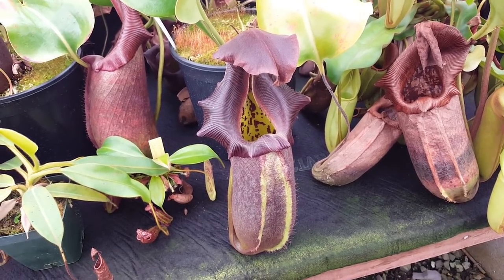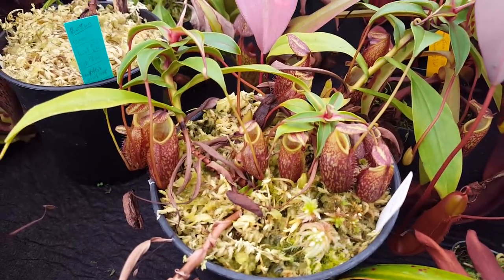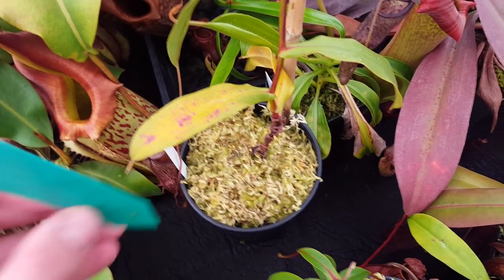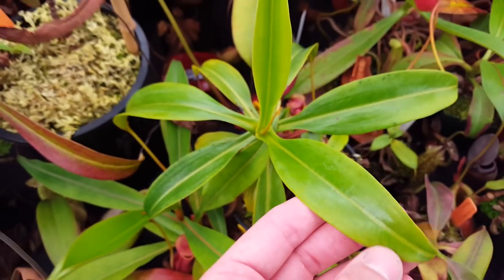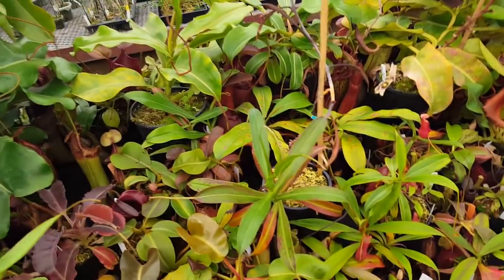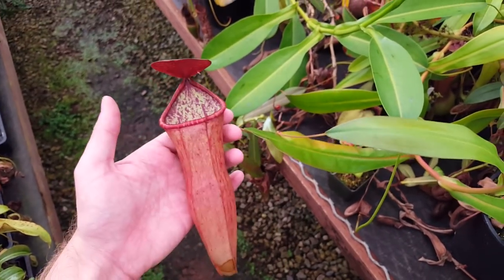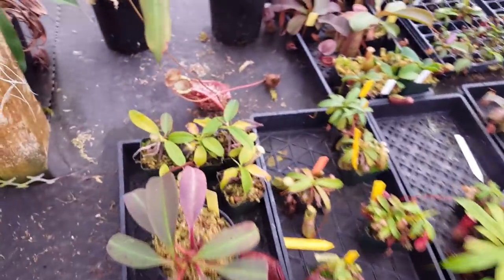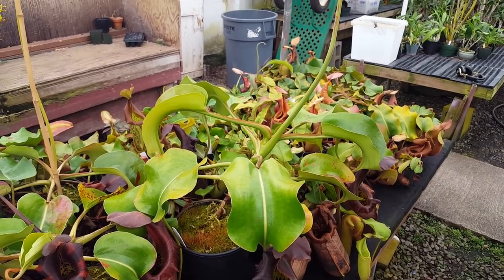Greenhouse Bench Tour: September 2018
A tour of a portion of one of our warm room benches. Featured in this video: N. robcantleyi, N. jacquelineae, N. x mastersiana, N. madagascariensis, and more.

Information on all of our Nepenthes is available on our